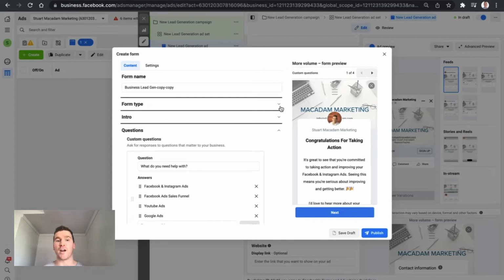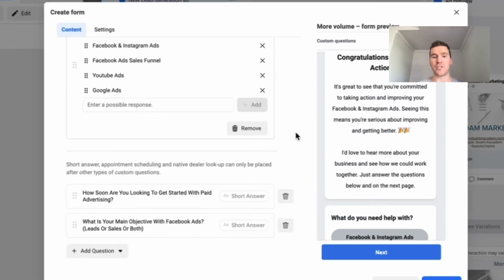How To Increase The Quality Of Facebook Leads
It's the questions business owner wants an answer to. How do I increase my lead quality on Facebook? Today we're going to show you how to do it.

Attachments area